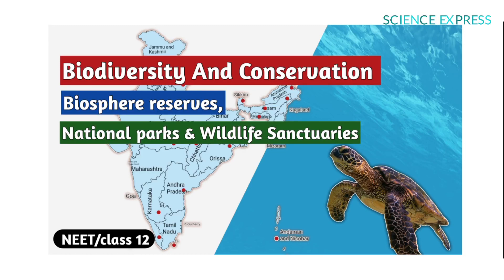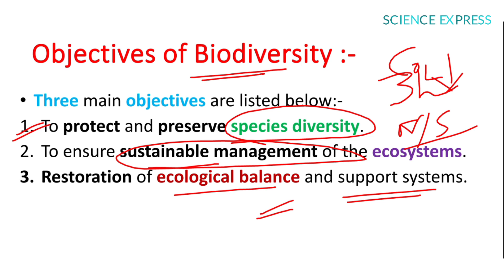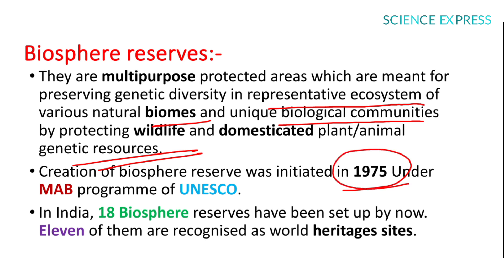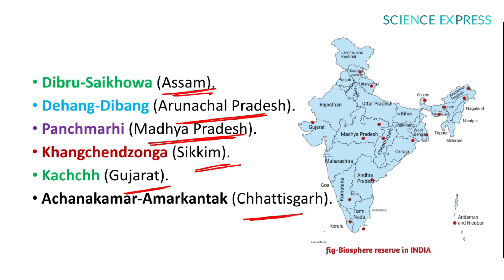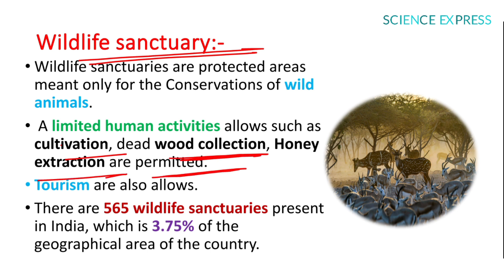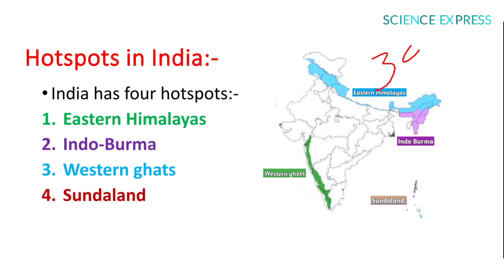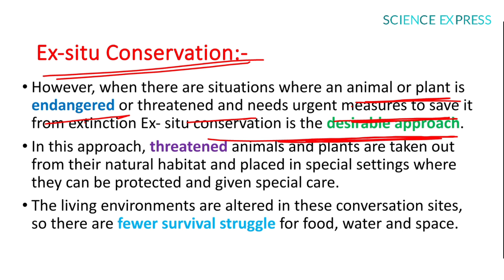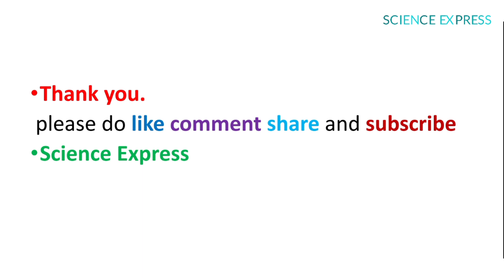Biodiversity And Conservation| Biosphere reserves| National park and Wildlife sanctuary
Biodiversity And Conservation| Biosphere reserves| National parks and Wildlife sanctuaries|
Biology,